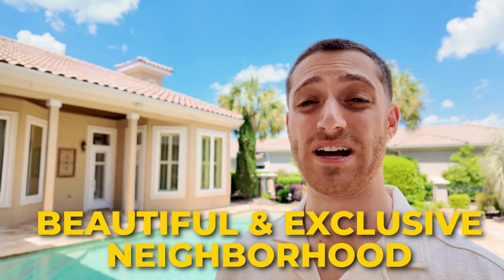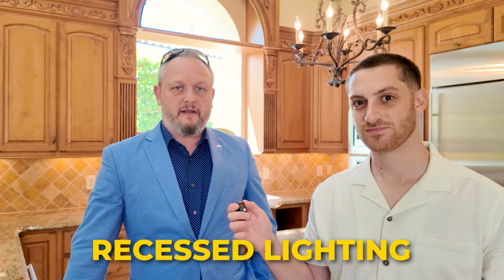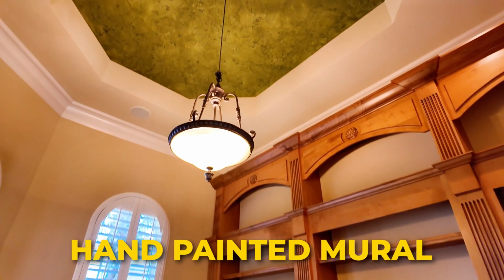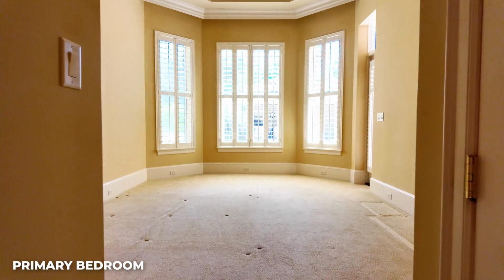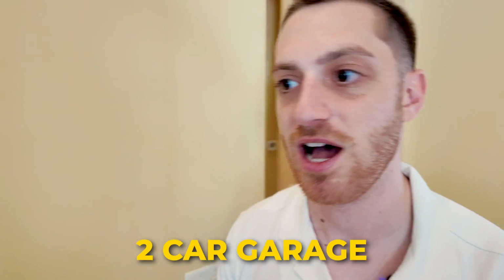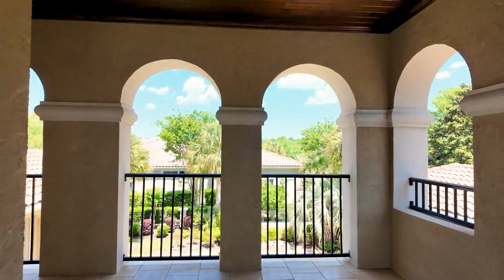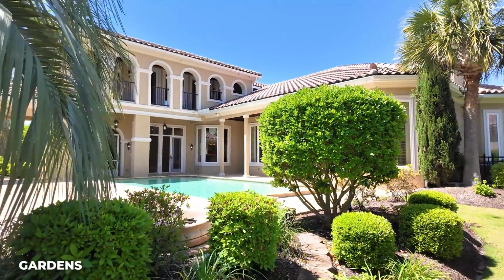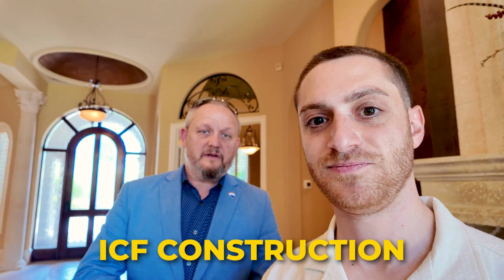Grande Dunes Myrtle Beach Luxury Home Tour | Dream Backyard!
The Grande Dunes Members Club is one of the most exclusive and private gated communities in Myrtle Beach. It is located in the master planned community of Grande Dunes Myrtle Beach, South Carolina and is home to some of the most beautiful mansions in South Carolina. If you are in the market for a luxury home in Myrtle Beach then look no further than these homes for sale in Grande Dunes! From the top tier ICF construction and pristine landscaping to the world class amenities such as the Grande Dunes Ocean Club there is some much to love about this Myrtle Beach mansion. This is the pinnacle of Myrtle Beach real estate!

Are you thinking about moving to Myrtle Beach?
Contact Nick Paolozzi at RE/MAX Southern Shores

Listed by Joe & Diana McRoberts at RE/MAX Southern Shores

As a Licensed Real Estate Professional I can help you Buy, Sell or Build a home here along the Grand Strand. The areas I service are:

Moving to South Carolina?